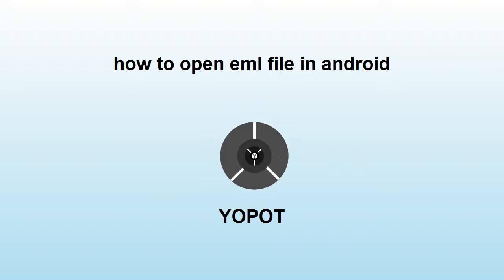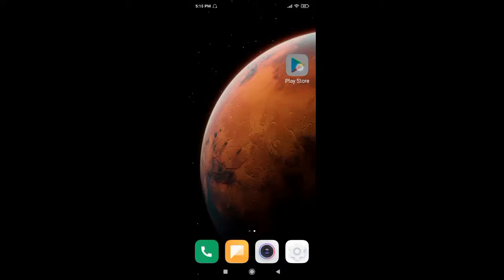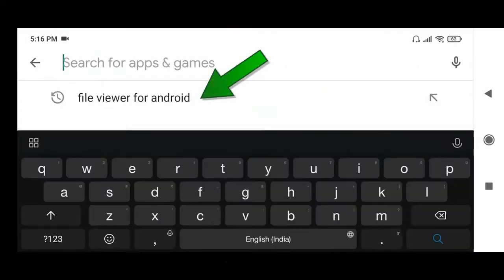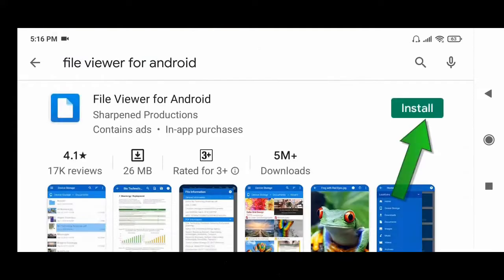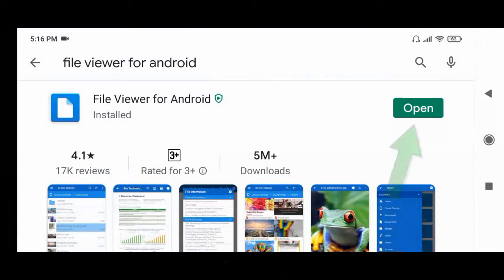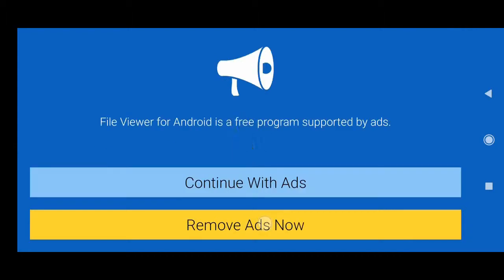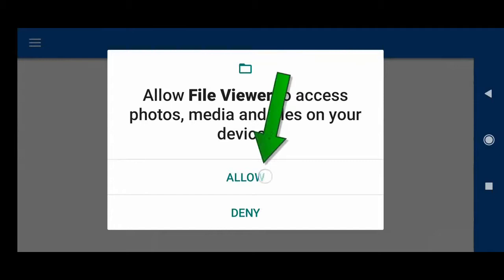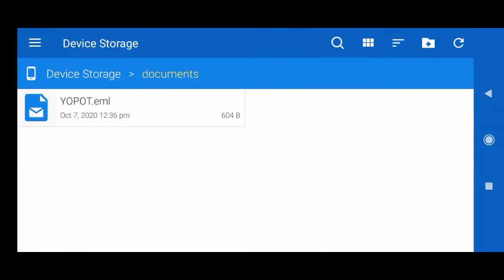how to open eml file in android phone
How to open eml file in android phone shows you to open and view eml file in android device.
Eml file format is used to store email messages and it can be opened using many applications. and install that app. After that provide access permission and finally open the png image to view. You can also use gmail and outlook app to open eml. Also read